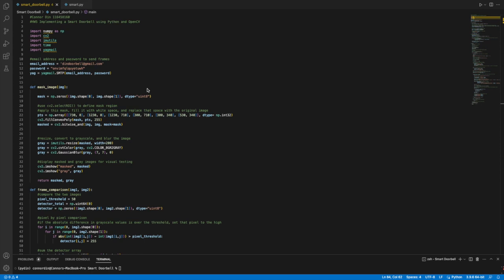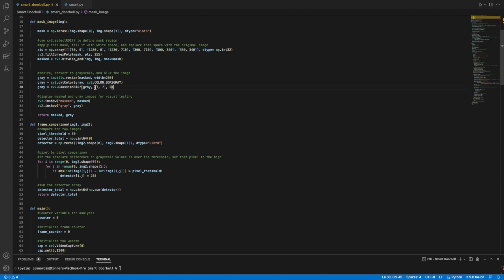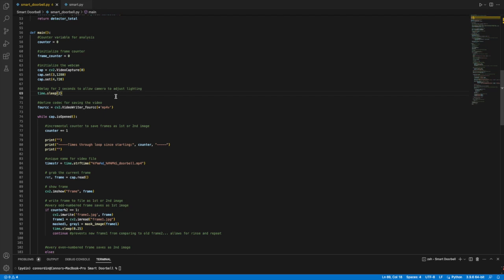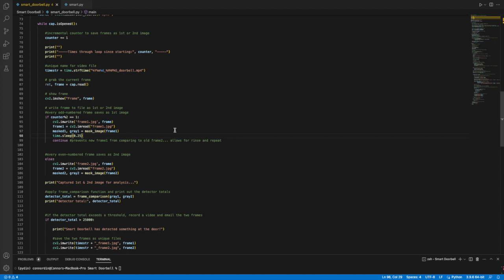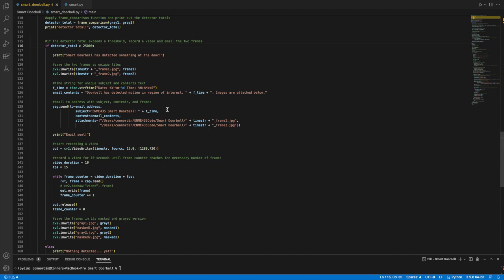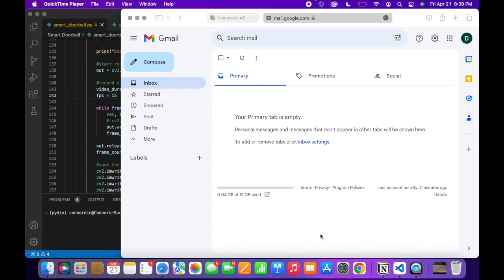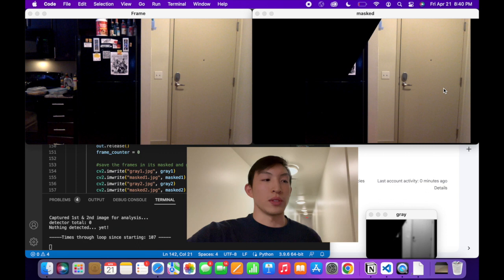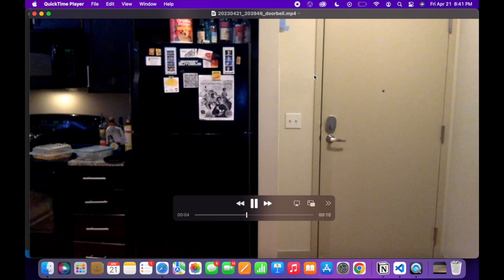Implementing a Smart Doorbell Using Python and OpenCV (ENME435 HW5 - Connor Din)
ENME435 Spring 2023 UMD